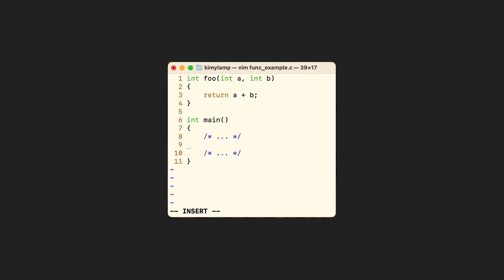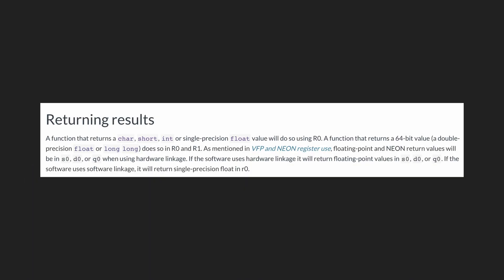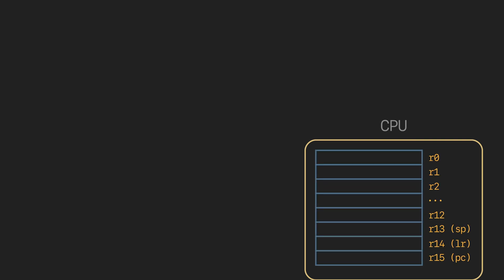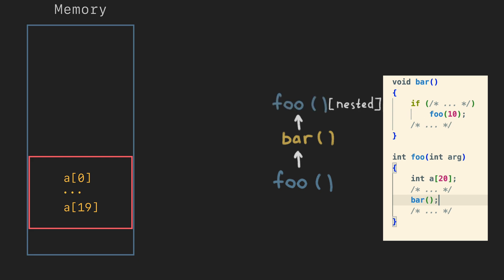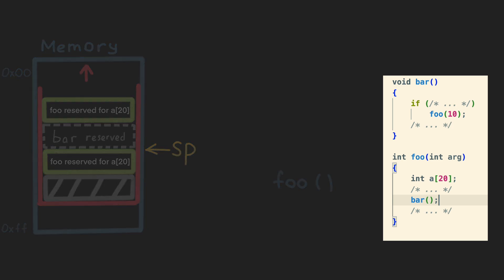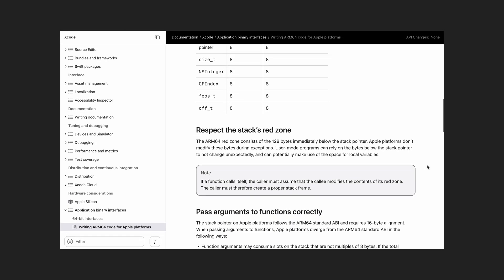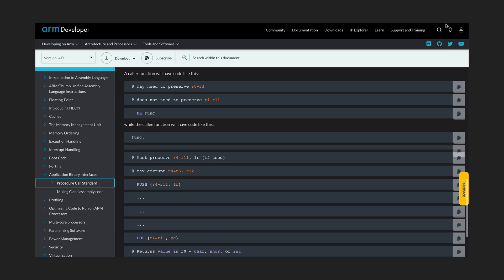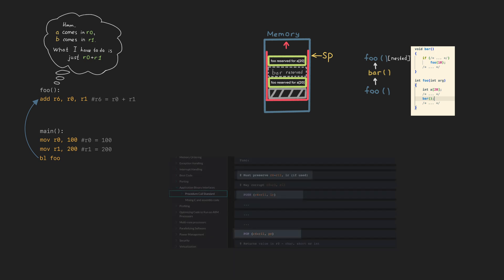How to compile a function call